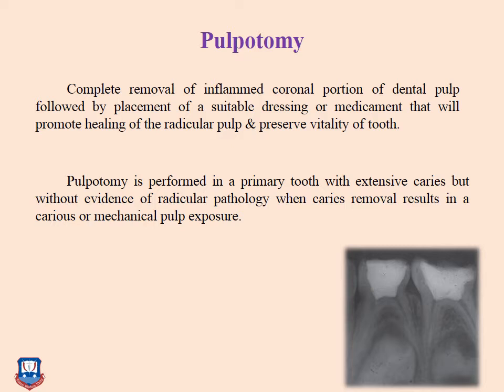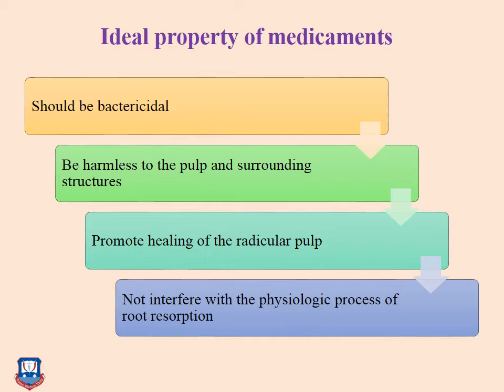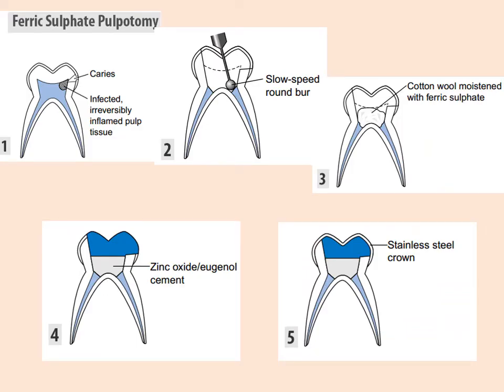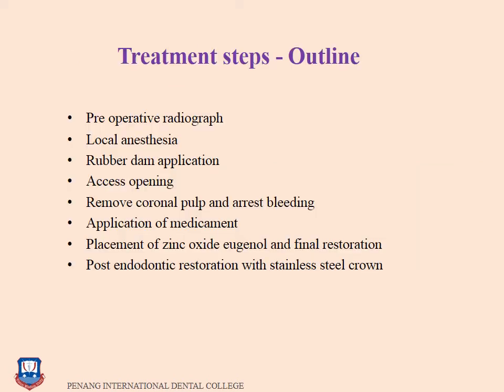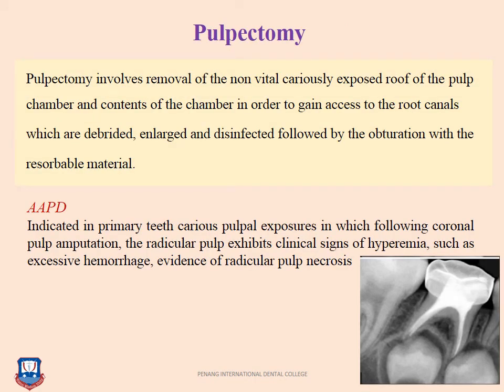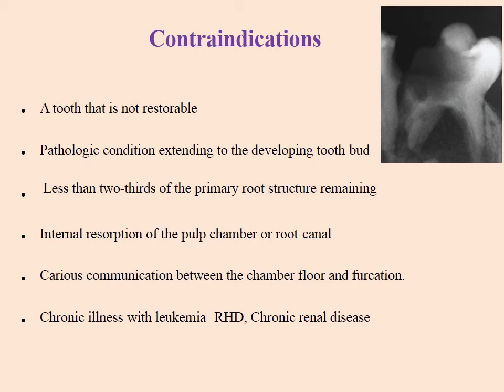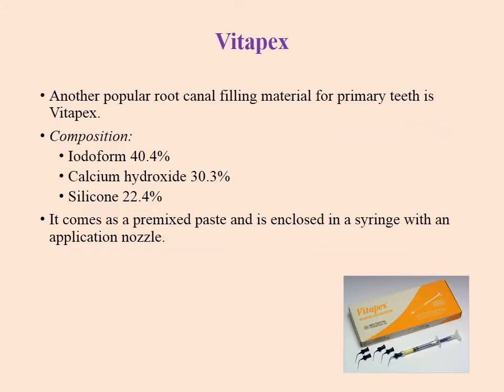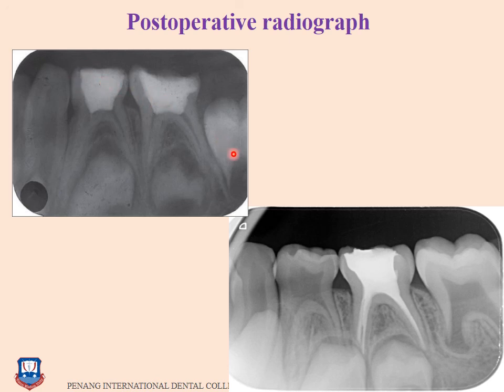Pediatric Endodontics II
Batch 24
Department of Pediatric Dentistry